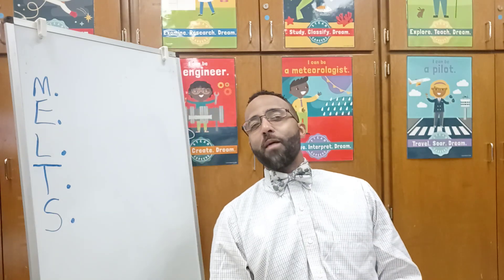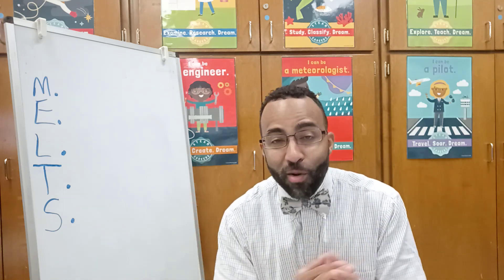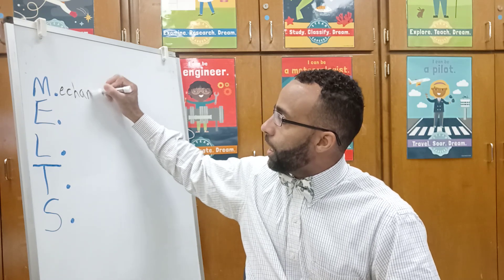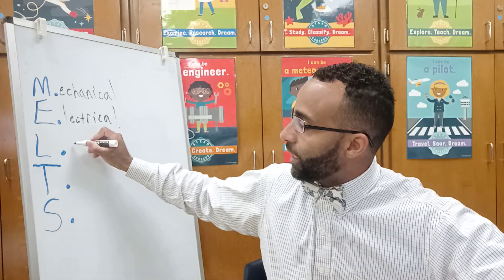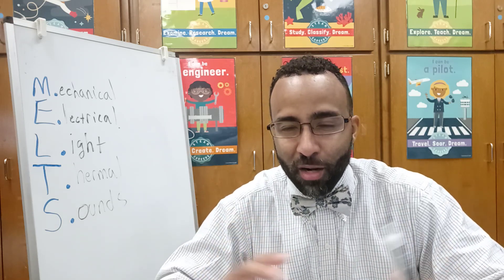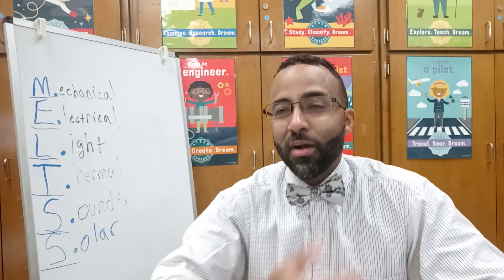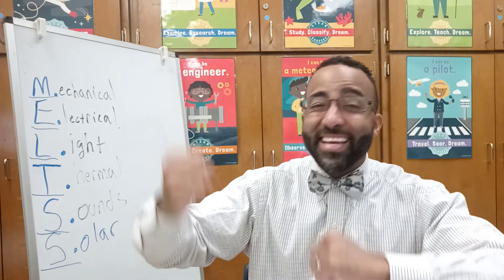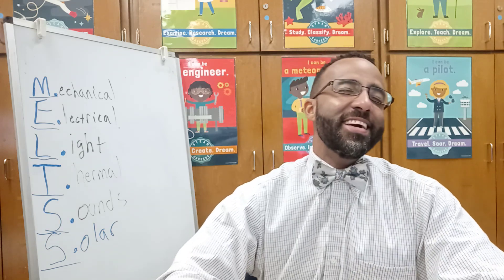M. E. L. T. S. S.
Let's talk about energy!